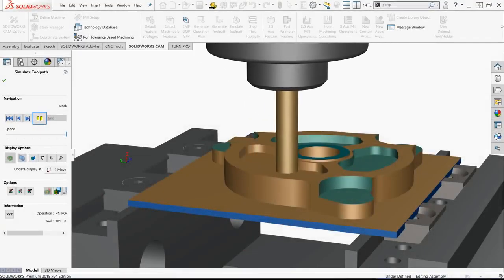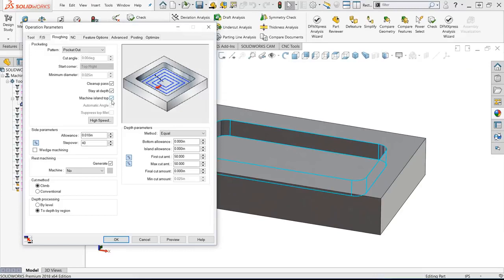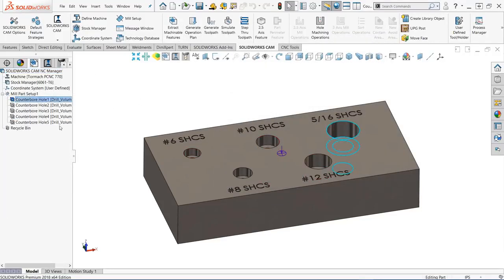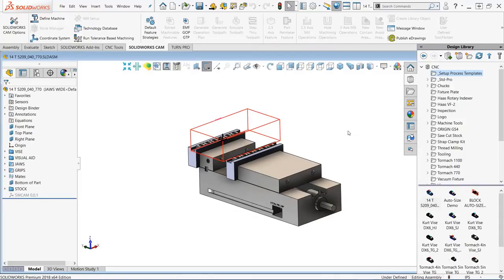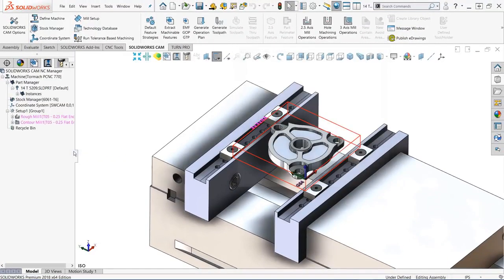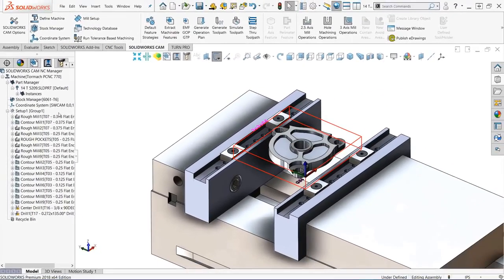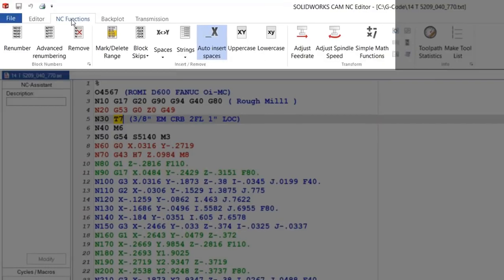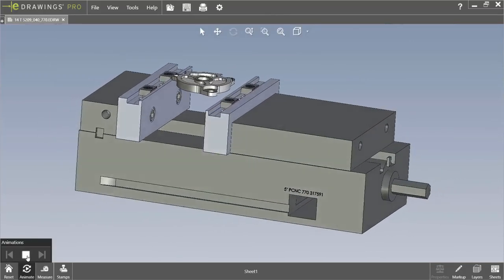Introduction to SOLIDWORKS CAM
Integração de design e processos de fabrico num só sistema